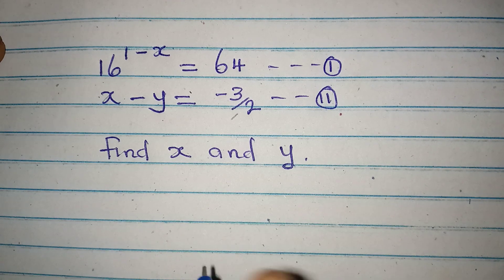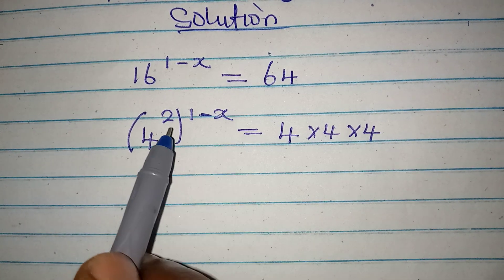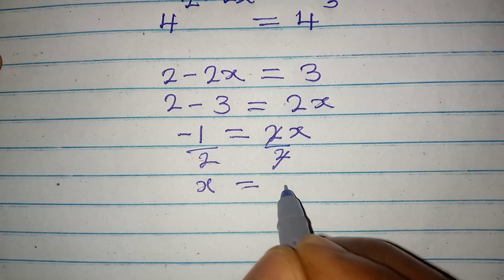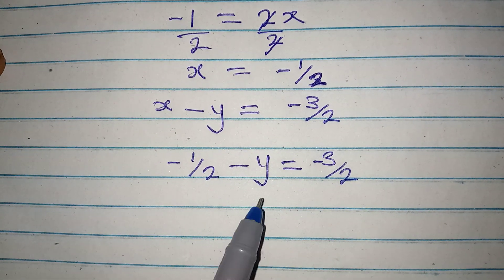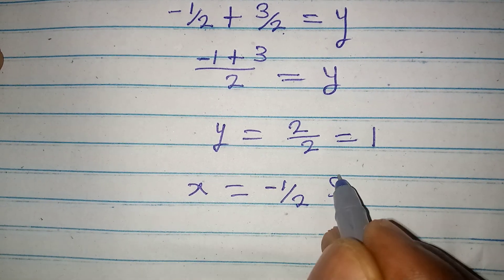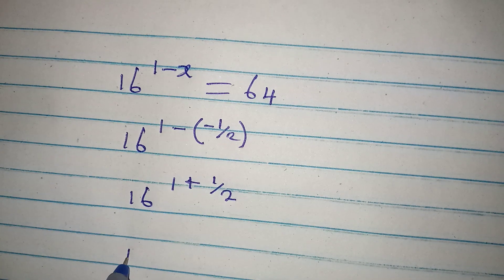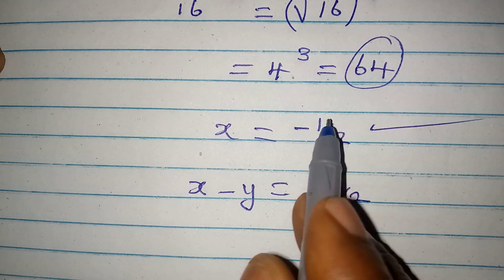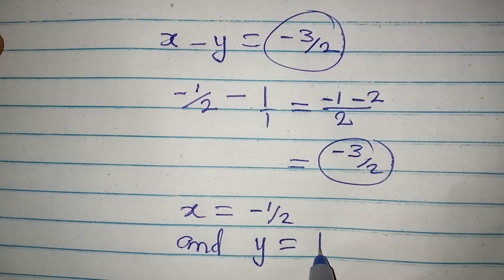Russian Olympiad Mathematics | Finding the value of x and y.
This is a beautiful Olympiad Mathematics